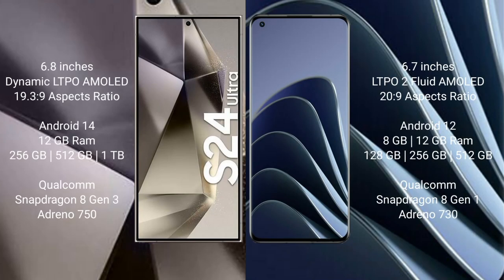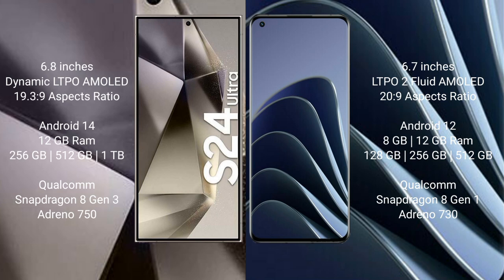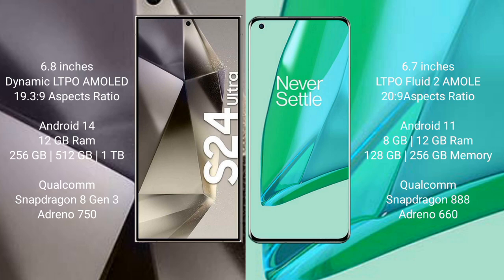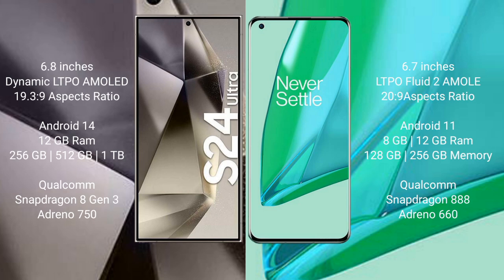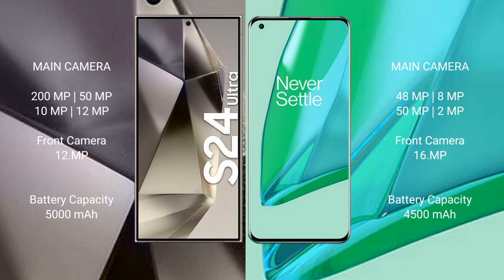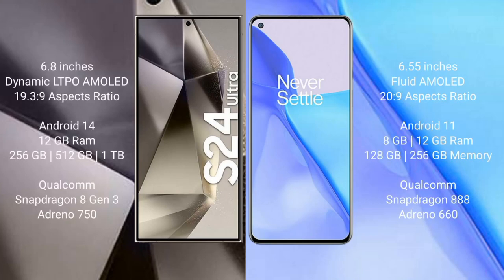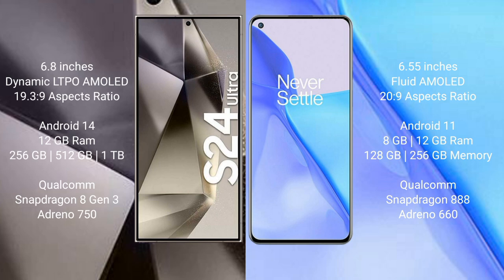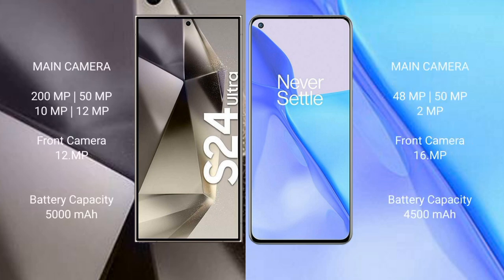Samsung Galaxy S24 Ultra vs OnePlus 10 Pro vs OnePlus 9 Pro vs OnePlus 9